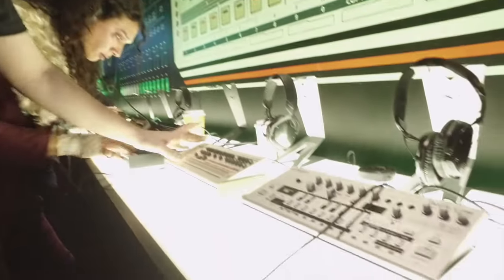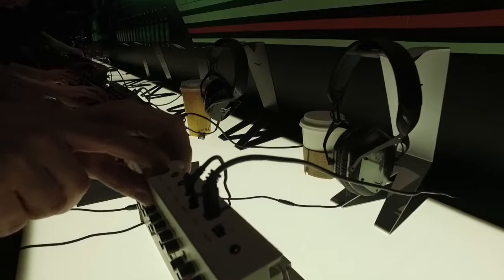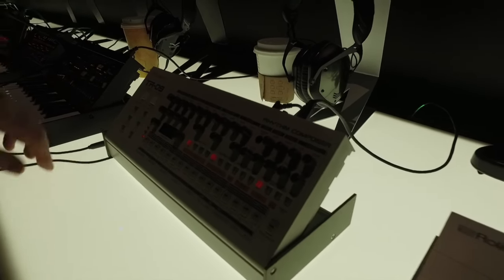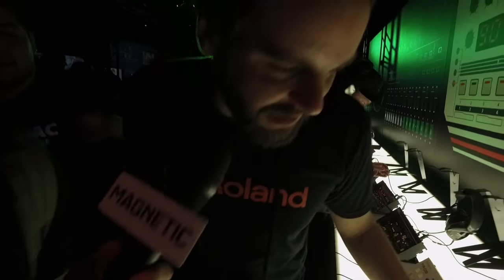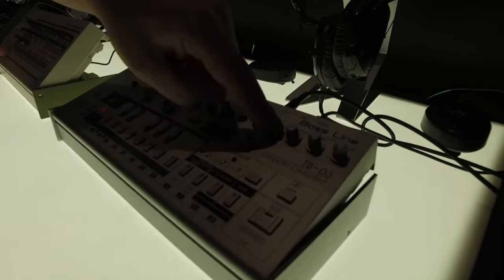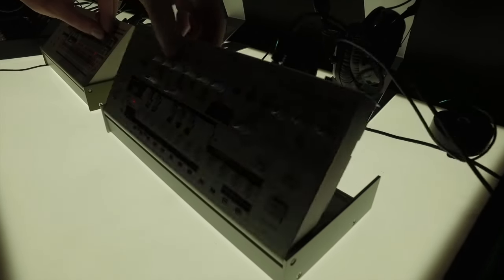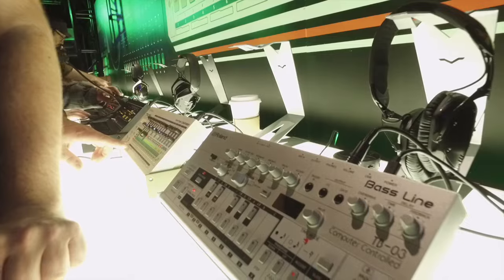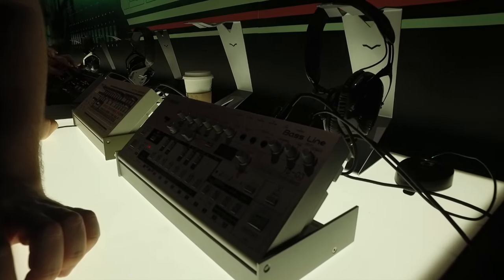NAMM 2017 - Roland TR 09 & TB 03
Magnetic ducked into the craziness that was the Roland booth and got a walk through on the new TR-09 and TB-03, the amazing reissues of the classic machines. We want them... badly!

Magnetic Magazine - Electronic Music Culture